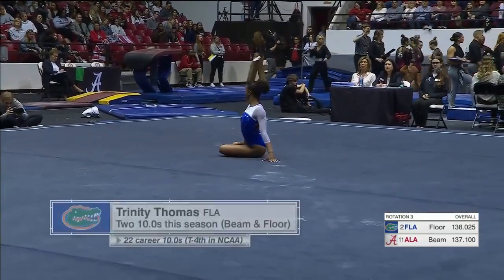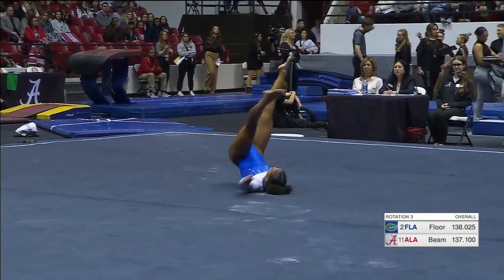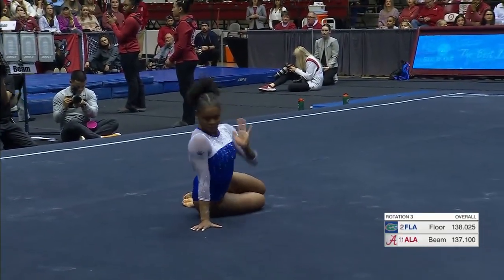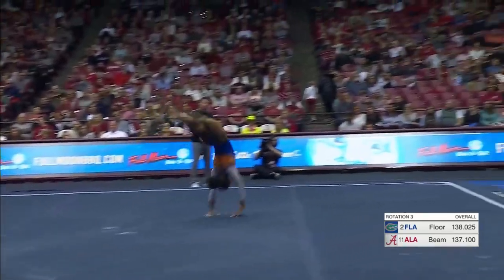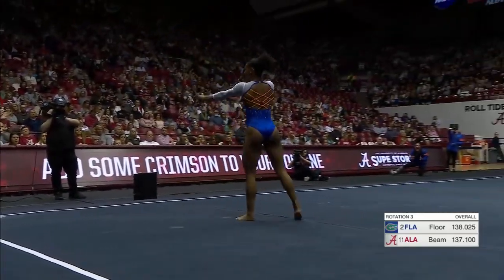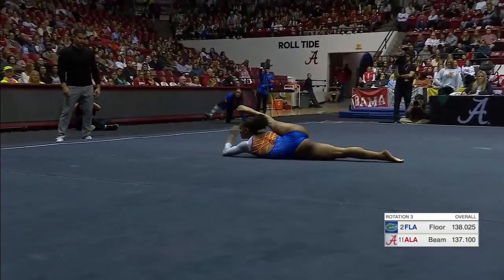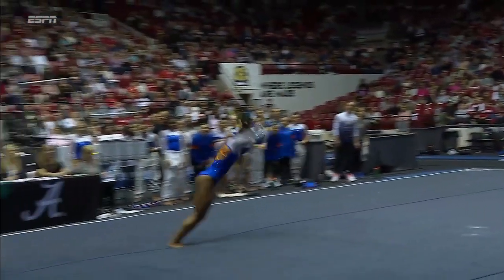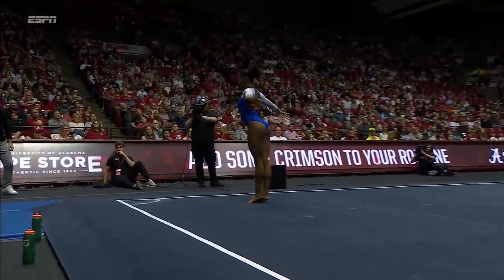Trinity Thomas Floor Floor Florida @ Alabama 2023 9.950